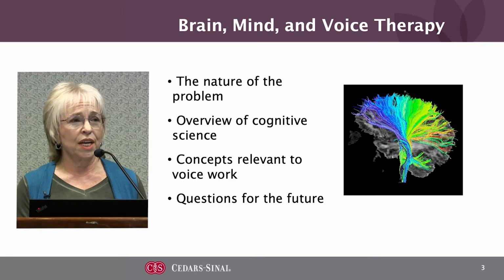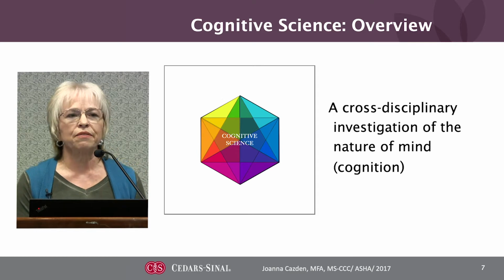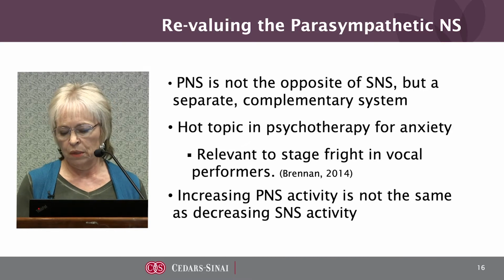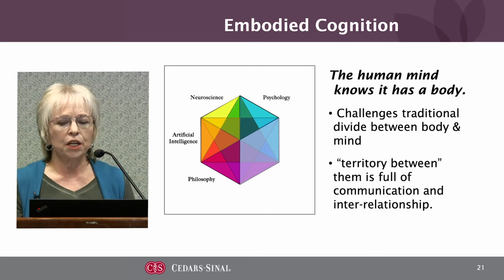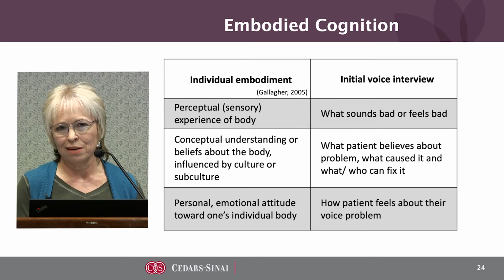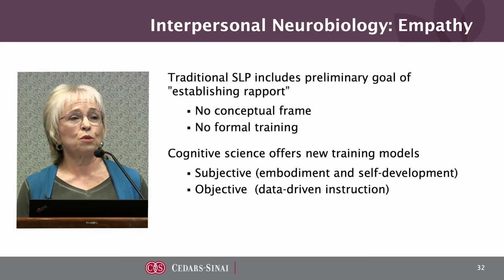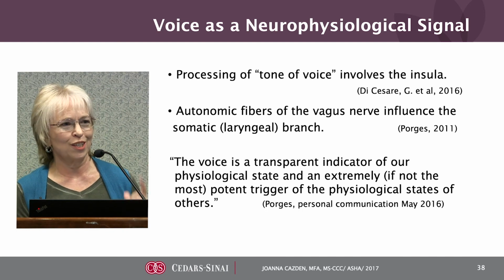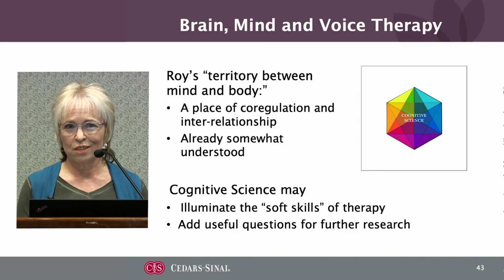Brain, Mind, and Voice Therapy - Joanna Cazden at ASHA convention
“Cognitive science is the next frontier of voice science.”  This 2017 lecture for speech therapists, especially those with special interest in rehabilitation of voice disorders, introduces the field of cognitive science and its relevance to the ‘soft skills’ of voice therapy. Main topics are the concept of embodied cognition, and the neurobiological correlates of clinical empathy. Philosophical challenges are raised to the traditional clinical separation of mind and body, and to the behaviorist notion that a voice patient’s subjective process is an un-knowable “black box.” These themes—and their basis in scientific evidence—are interwoven with comments on the everyday experience of working with the voice. The lecture closes with suggested areas for future research, such as vocal cool-down activities that activate the parasympathetic nervous system, and overt empathy training for speech clinicians. The speaker has been a voice rehabilitation specialist since 2001, with prior experience in singing, theater arts, and vocal arts pedagogy, as well as medical speech pathology.
References:
Ackerman, Jennifer (2010) Achoo: The Uncommon Life of the Common Cold. Twelve.
Anderson, Michael L. (2003) Embodied Cognition: A field guide. Artificial Intelligence 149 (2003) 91–130; doi:10.1016/S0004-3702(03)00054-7
Brennan, L. (2014). Demon in the Wings: Stage Fright in the Actor. Workshop, Voice and Speech Trainers Association (VASTA) annual conference, London.
Cazden, J. (2017). Stalking the Calm Buzz: How the Polyvagal Theory Links Stage Presence, Mammal Evolution, and the Root of the Vocal Nerve. Voice and Speech Review. Abington, Oxfordshire, UK: Routledge. Full text
Fogel, Alan (2009). The Psychophysiology of Self-Awareness: Rediscovering the Lost Art of Body Sense. New York: W.W. Norton.
Gallagher, Shaun (2005) How the Body Shapes the Mind. Oxford; Clarendon Press
Johnson, Dan Hanlon (1995). Bone, Breath and Gesture: Practices of Embodiment. Berkeley, CA: North Atlantic Books.
Lakoff, G. and Johnson, M. (1999). Philosophy in the Flesh: The Embodied Mind and its Challenge to Western Thought. New York, NY: Basic Books
Lessac, A. (1978) Body Wisdom: The Use and Training of the Human Body. New York: Drama Book Publishers.
Pert, C. (1999) Molecules of Emotion: The Science behind Mind-Body Medicine. New York: Touchstone.
Porges, Stephen W. (2011) The Polyvagal Theory: Neurophysiological Foundation of Emotions, Attachment, Communication, and Self-Regulation.
_______(2017) The Pocket Guide to the Polyvagal Theory: The Transformational Power of Feeling Safe. New York: WW. Norton.
Reiss, H. et al (2011). Empathy Training for Resident Physicians: A Randomized Controlled Trial of a Neuroscience-Informed Curriculum. Journal of General Internal Medicine. doi: 10.1007/s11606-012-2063-z
Siegel, Daniel J. (2010) Mindsight: The New Science of Personal Transformation. New York: Bantam Books.
_______(2012) Pocket Guide to Interpersonal Neurobiology: An Integrative Handbook of the Mind. New York: W.W. Norton.
Varela, E. et al (1993) The Embodied Mind: Cognitive Science and Human Experience. Cambridge, MA; MIT Press.
Verdolini-Abbott, Katherine (2009) LMRVT-Advanced Seminar, Long Beach CA.
Wilbur, K. (2000) Integral Psychology: Consciousness, spirit, Psychology, Therapy. Boston & London: Shambala.